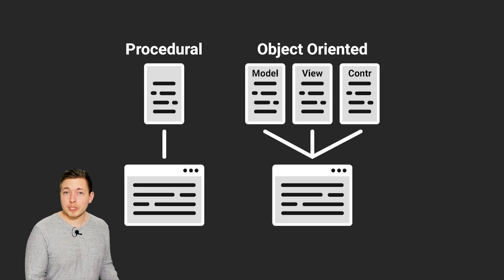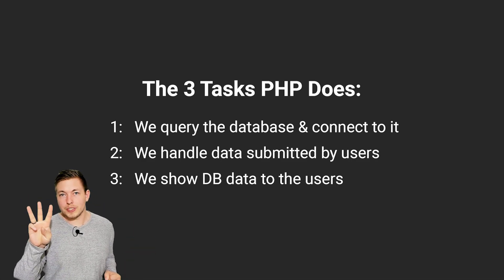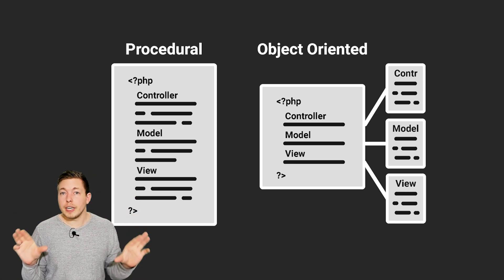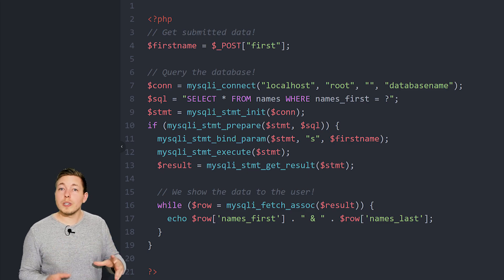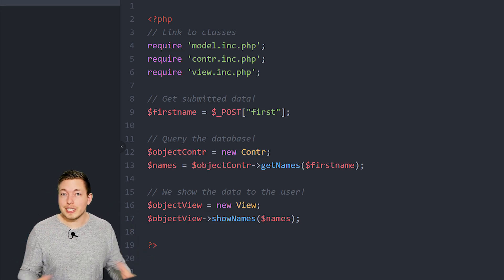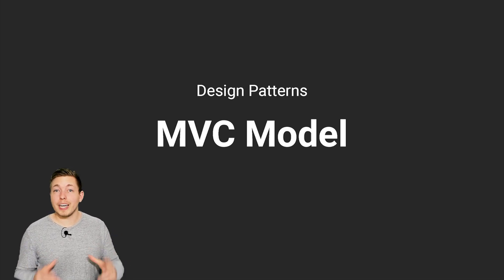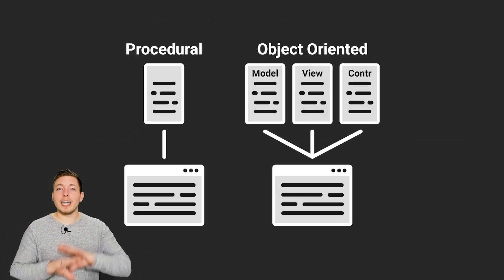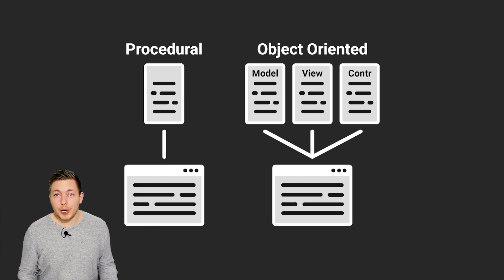2: What Is The MVC Model | MVC Model Explained | Object Oriented PHP Tutorial For Beginners | mmtuts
In this PHP tutorial you will learn about the MVC Model, which is a design pattern we use in OOP PHP. I believe this video is important to watch in order for people to properly understand how OOP PHP works, so I don't recommend skipping it.